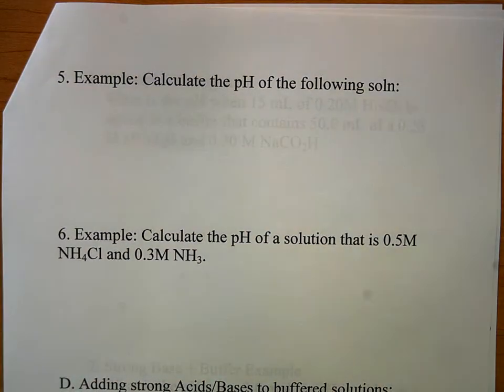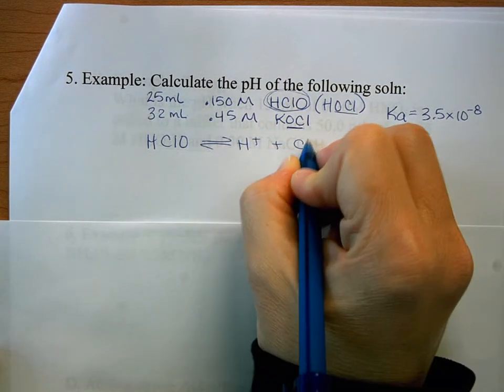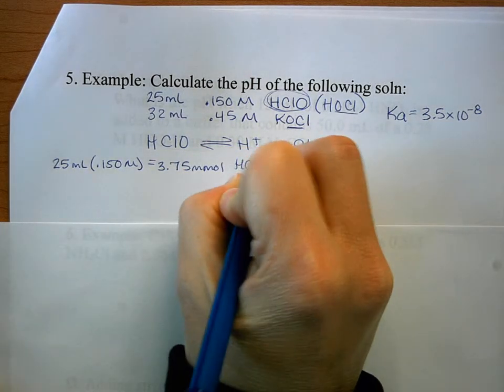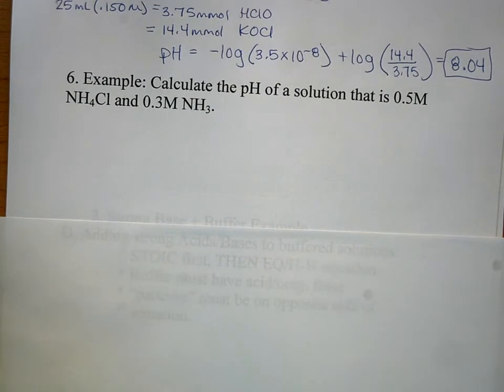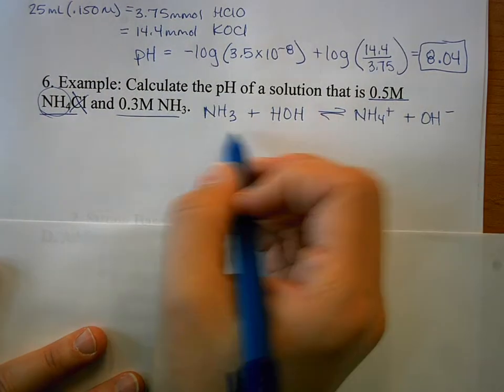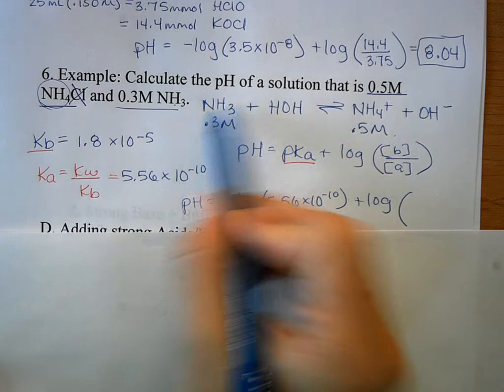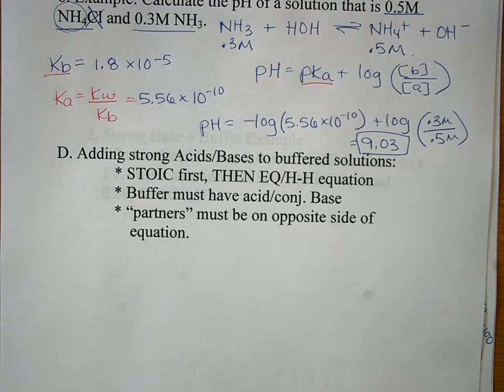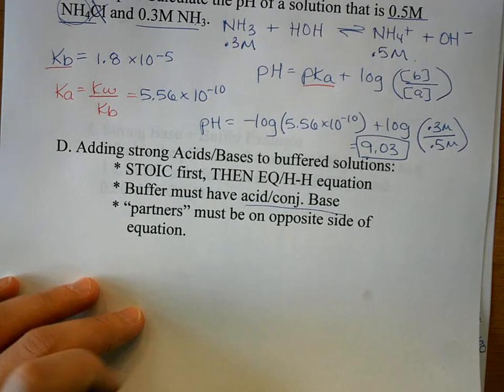15.1-15.3 Lecture 004